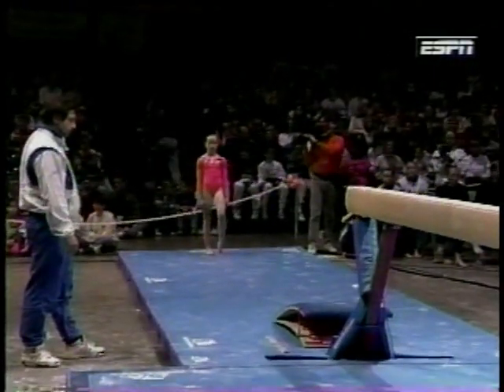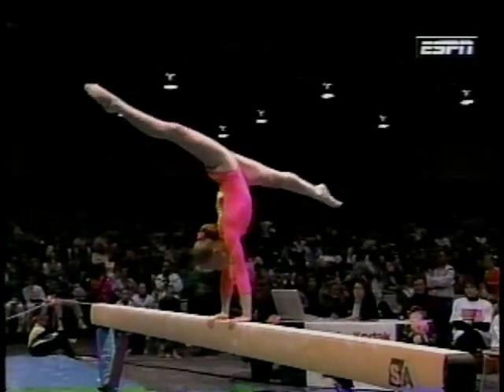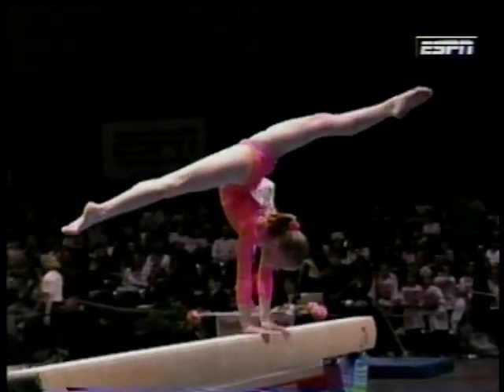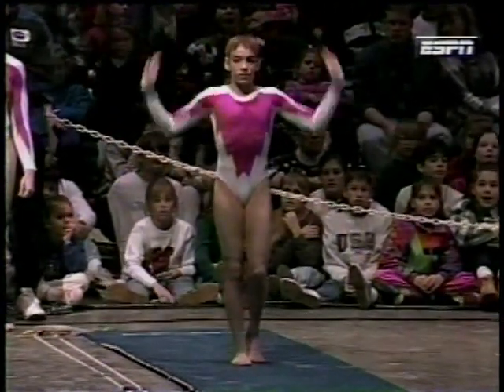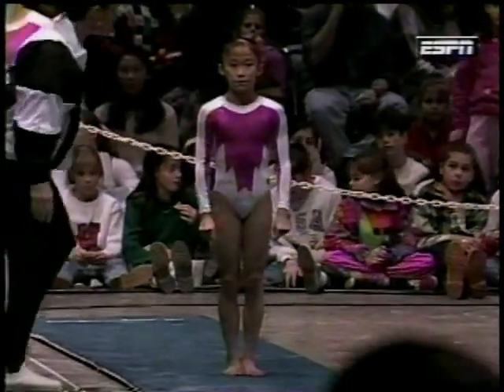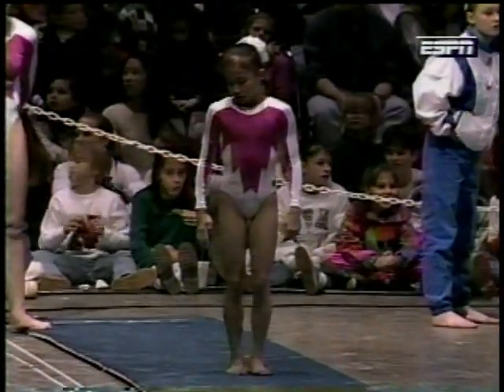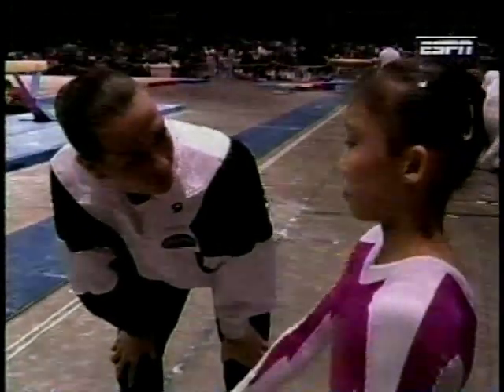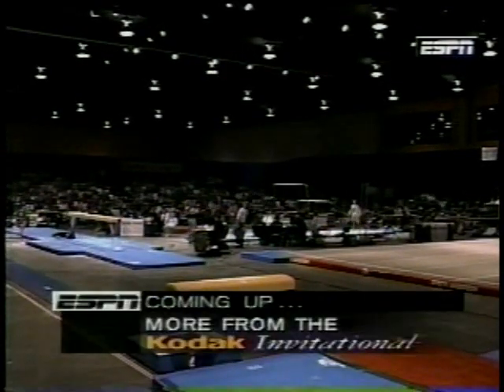1995 Kodak Invitational Part 2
Gymnastics - 1995 Kodak Invitational:
-Zeena McLaughlin - Beam
-Marianna Webster - Vault
-Mina Kim - Vault
-Samantha Muhleman - Bars